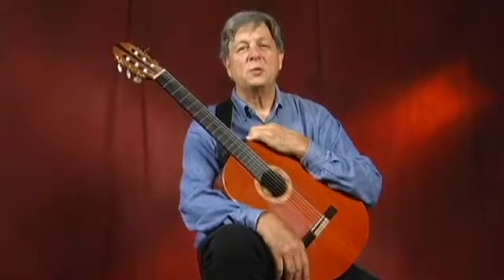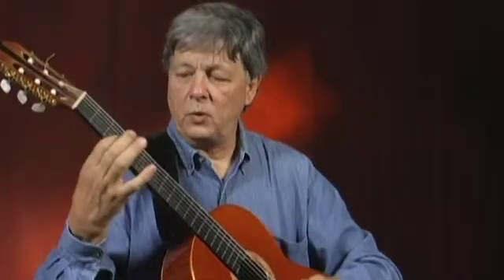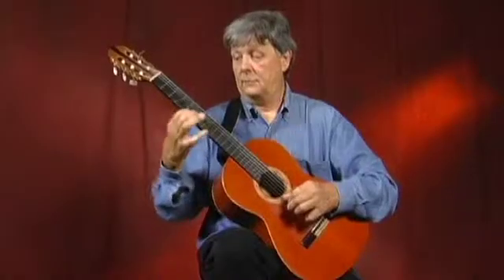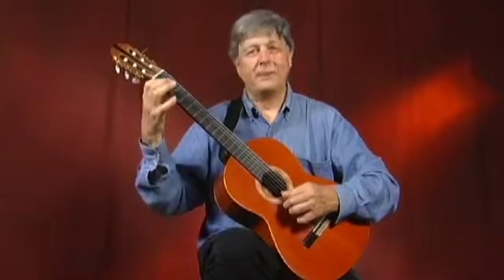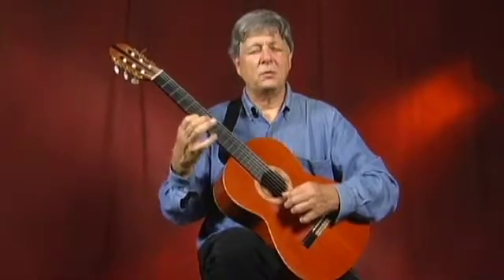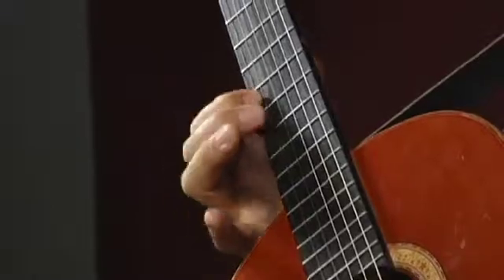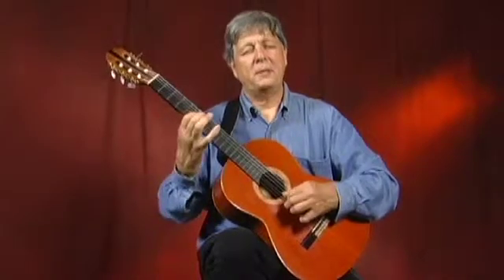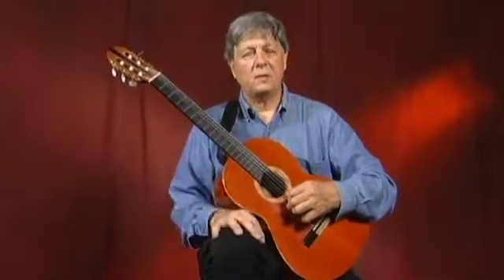Guitar Tips With John Rankin: Simple Exercises: Arm Movement/Fluidity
New Orleans guitarist, John Rankin explains a simple exercise for improving the fluidity of your playing.

Copyright CFMAE 2009